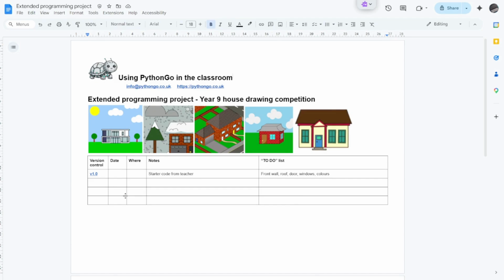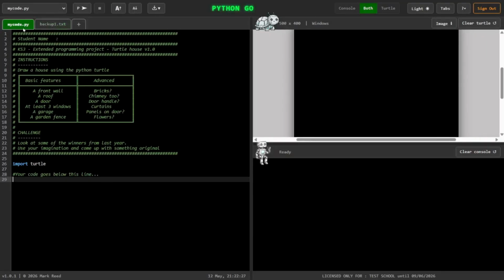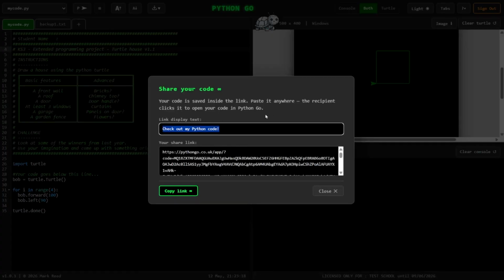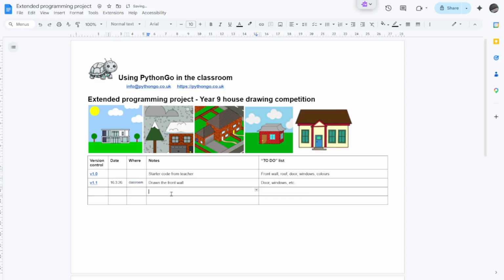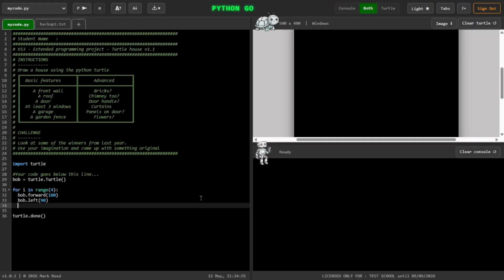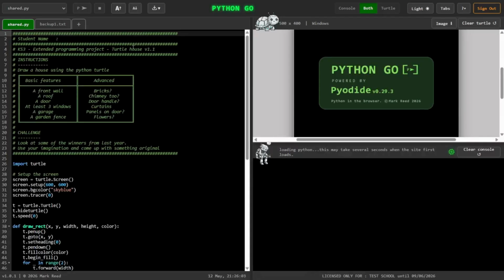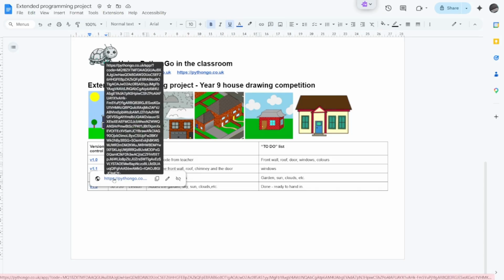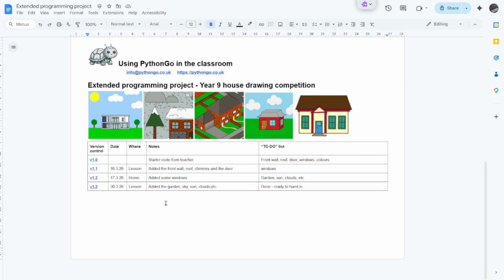How to guide - Running an extended project using the share feature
Python Go is a browser based IDE designed as a direct replacement for schools that were using Trinket.

This video shows teachers how they could run an extended programming project using the share feature that is built into the Python Go app.